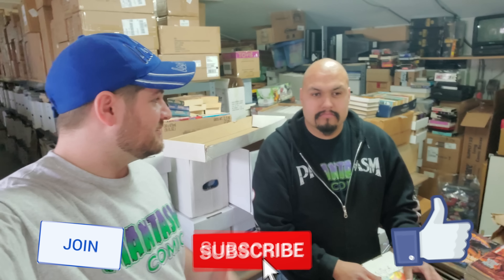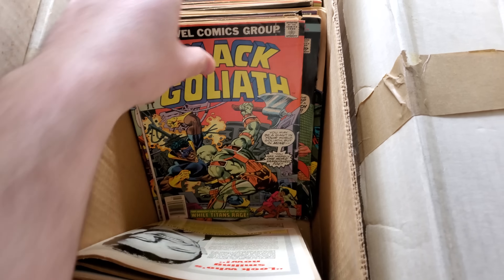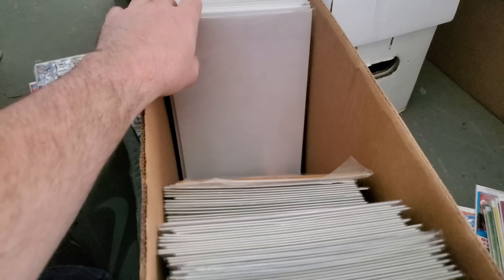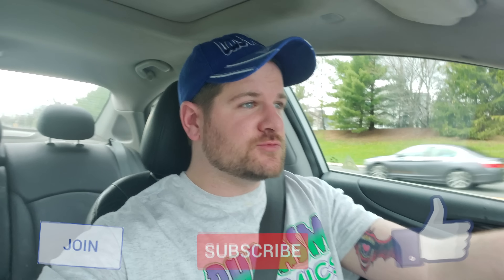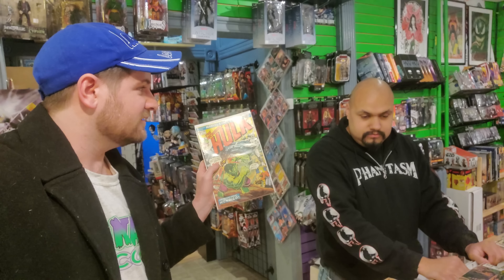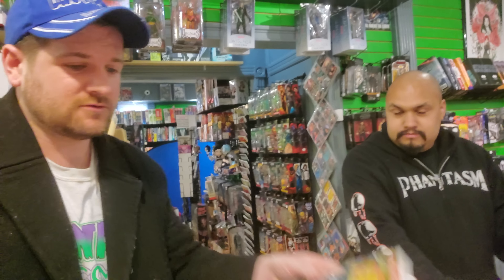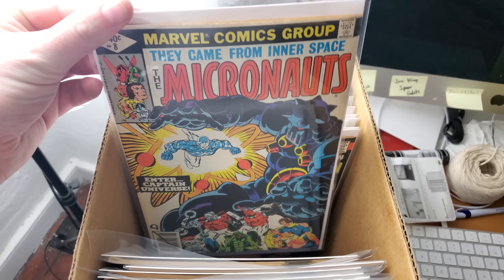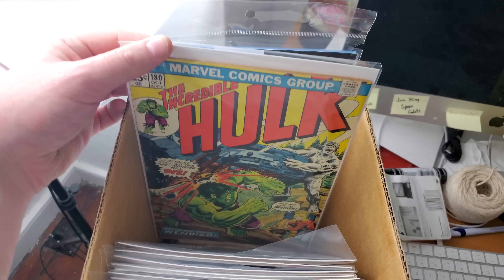Warehouse Comic Finds... So Many Keys!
Hitting a WAREHOUSE today, courtesy of Greg from Phantasm Comics! When you can't fit everything into your store things go into bulk! While normally all the best stuff would be in-store, it's always possible that there's still some keys to be found in the bulk. That's what happened today!